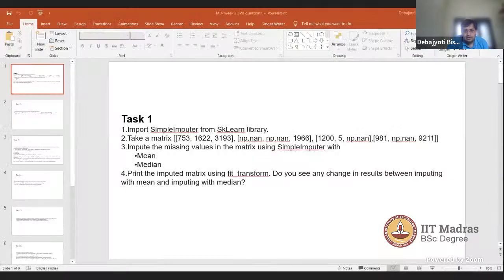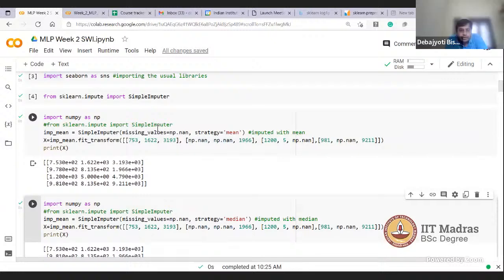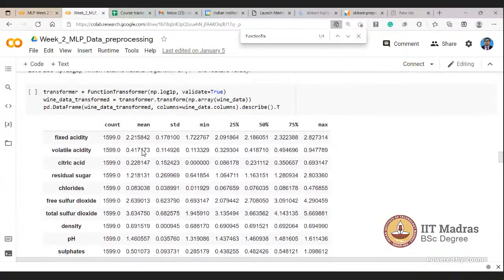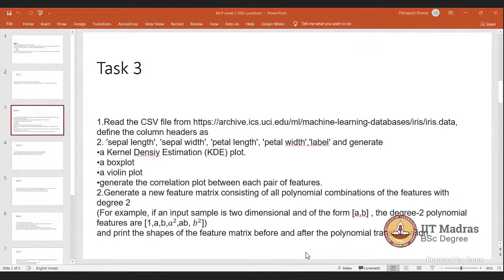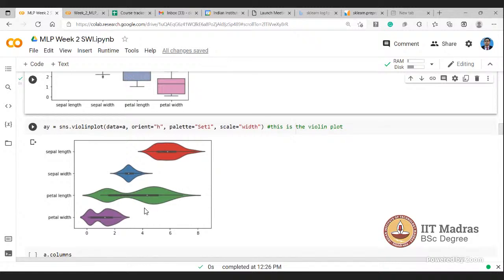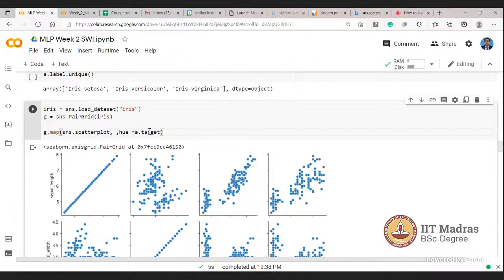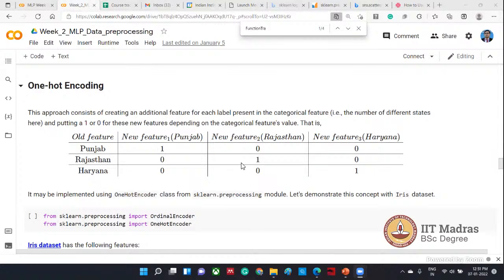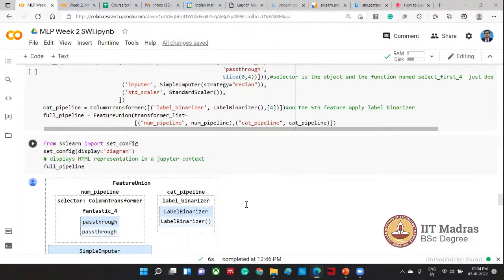MLP - Solve with Instructor+Open Session - Week 2